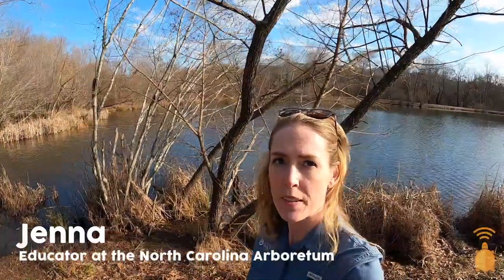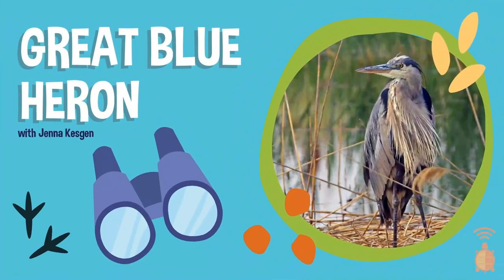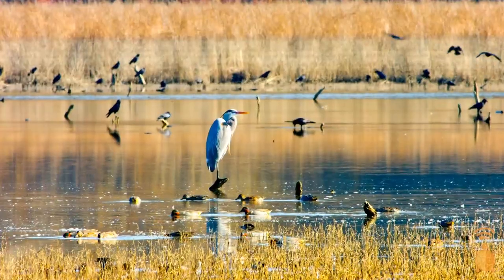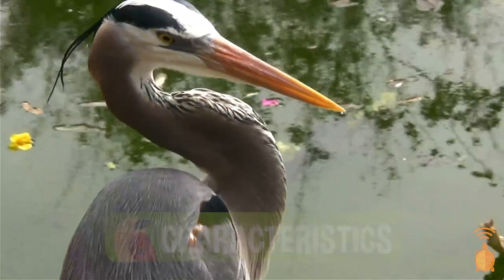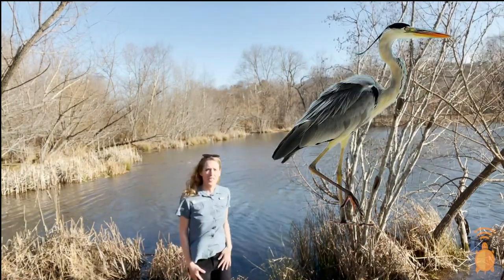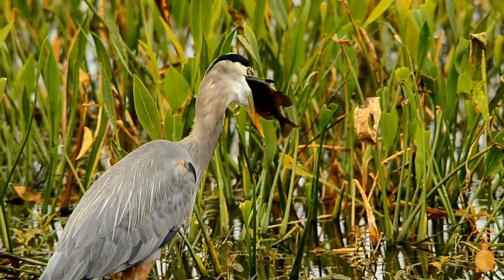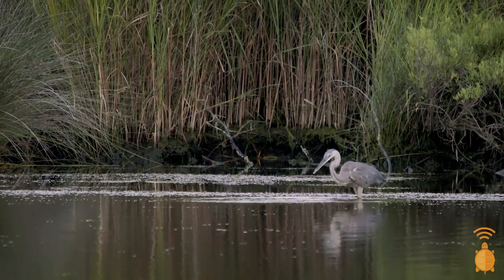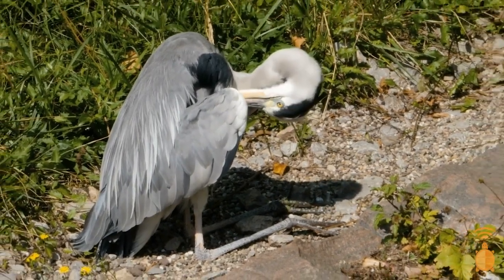Bird Break: Great Blue Heron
Time for a Bird Break! Join North Carolina Arboretum educator, Jenna, as she shares some tips to identify a Great Blue Heron!